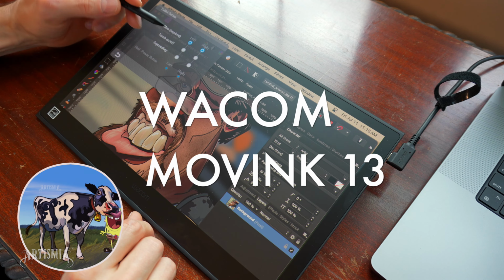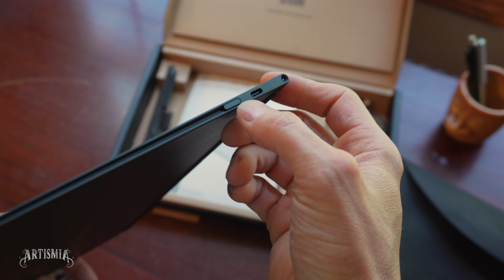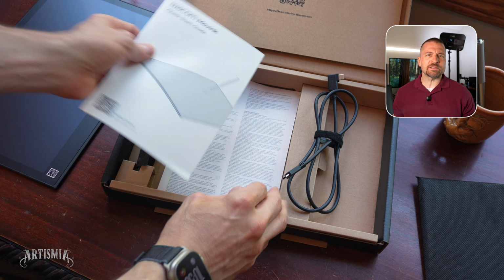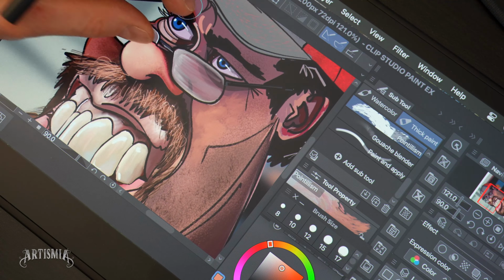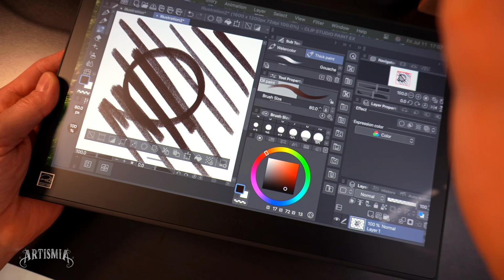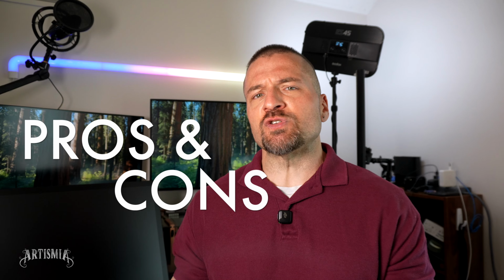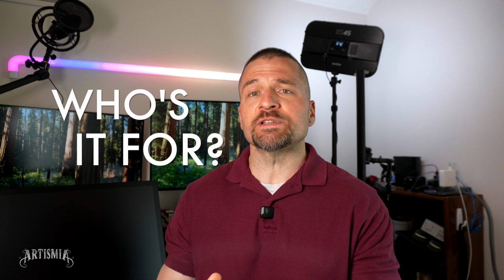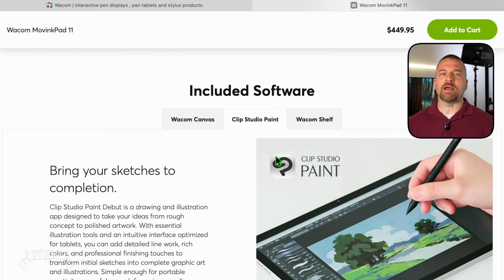I Tested the Wacom Movink 13 – Here's What Surprised Me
I finally got my hands on the Wacom Movink 13. Wacom’s thinnest, lightest pen display ever. And after a few weeks of real-world testing, it's time to share my thoughts. In this review, I’ll show you what makes this OLED multitouch tablet so impressive, what quirks to expect, and who I think it's for.

■ Wacom Movink 13
■ Wacom Pro Pen 3: Comes included
■ Fully Loaded Pro Pen 3
■ The New Wacom MovinkPad 11
■ Apple iPad Pro
■  Software: Clip Studio Paint, Affinity Photo, Moho Animation, Final Cut Pro

What I Cover in This Video:
■ First impressions and unboxing
■ Drawing performance with Pro Pen 3
■ OLED screen quality and multitouch
■ Setup, ports, and compatibility
■ Pros, cons, and final verdict

If this video helps you, consider showing support:
• Use YouTube’s Super Thanks feature
All contributions above $10 will be recognized in future videos. Your support helps fund new projects, gear, and tutorials.

■ Sony a6300
■ Sony a6700
■ Blue Yeti X Mic
■ DJI Mic Mini
■ RØDE Wireless Micro
■ Logitech MX Master 3S Mouse
■ Godox ES45 Key Lights
■ TourBox Elite Plus